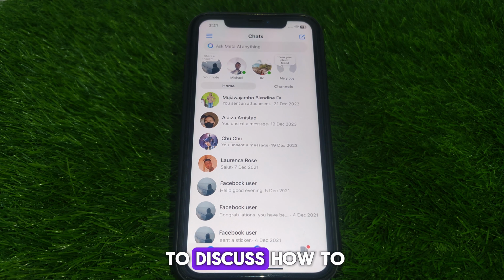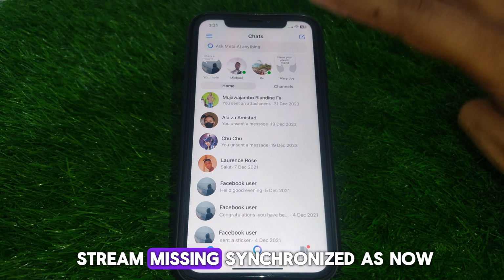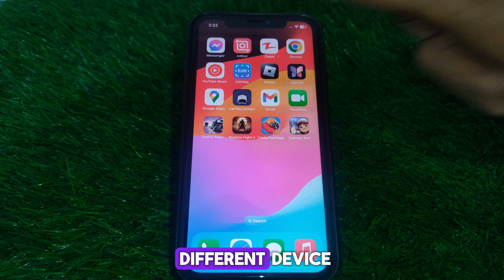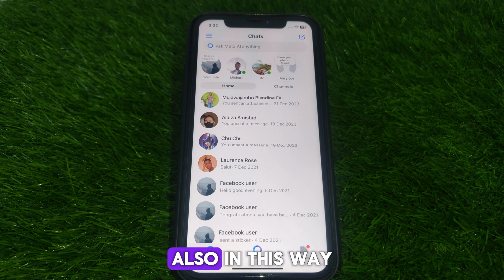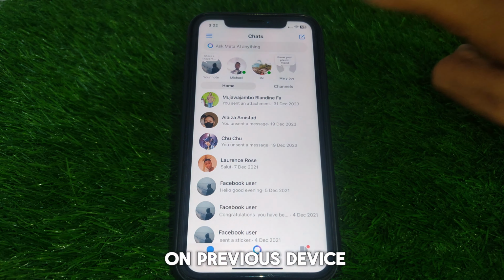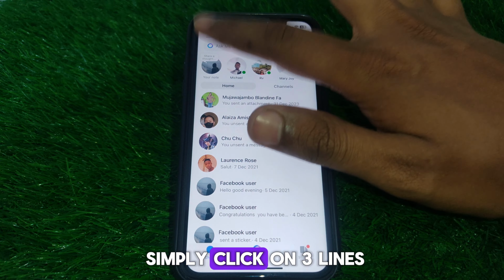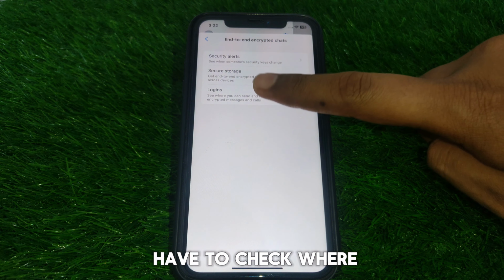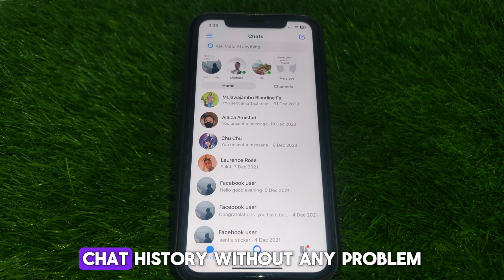how to fix missing chat history sync now in messenger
When you want to know how to fix missing chat history sync now in messenger but you do not find any method. If you are looking for how to fix missing chat history sync now in messenger then your search is over. In this video we will tell you an amazing way how to fix missing chat history sync now in messenger. So if you want to know how to fix missing chat history sync now in messenger then you have to watch this video completely.